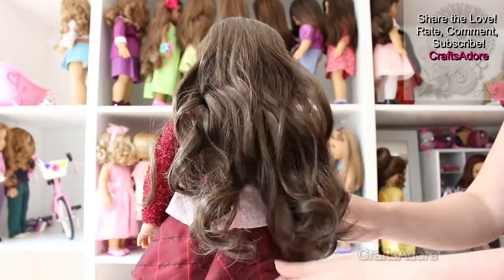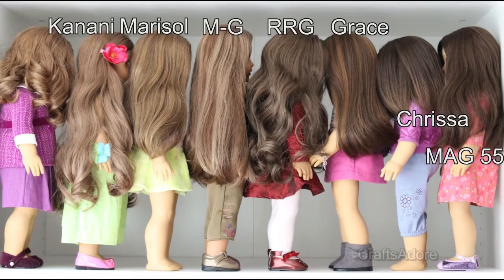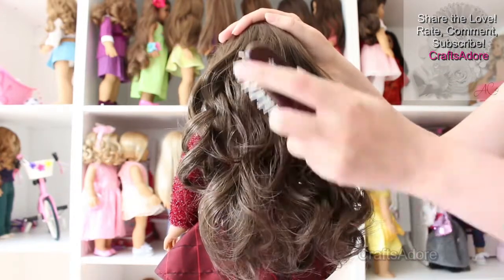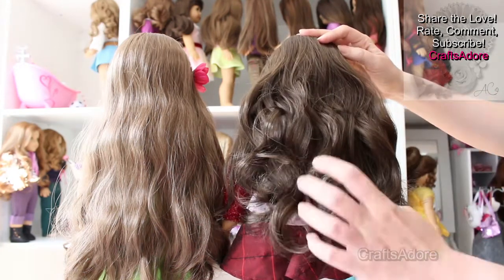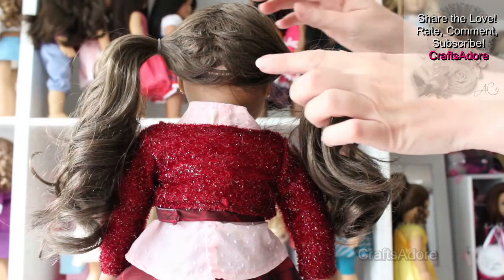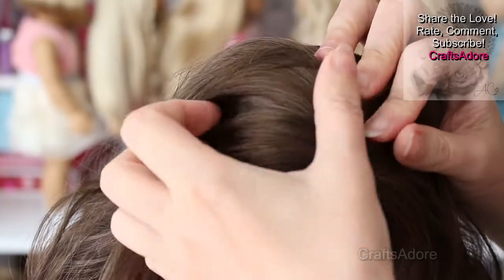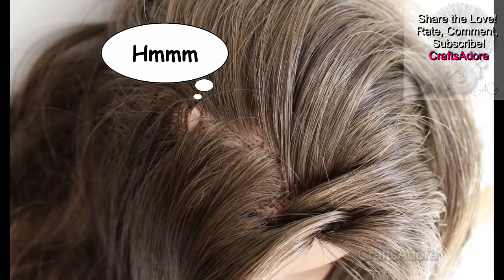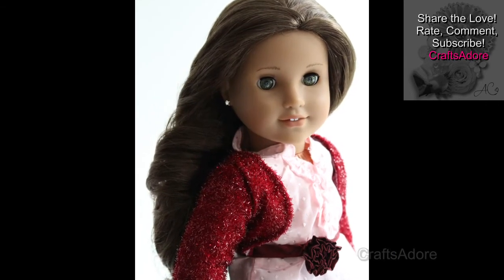RubyRedGalleria Brunette Wig Review for AG Dolls or other 18" Play Dolls ~HD PLEASE WATCH IN HD~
We take a closer look on how the brunette RRG wig look on our American Girl doll (and compare with Kanani's wig)
AD0008E Wavy Brunette Parting Wig

x AC ❤ CraftsAdore ❤